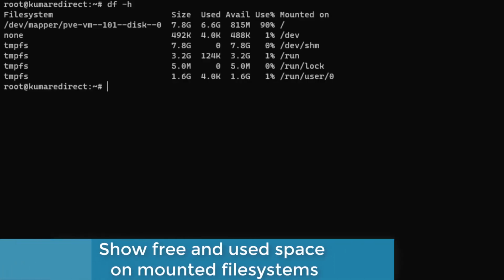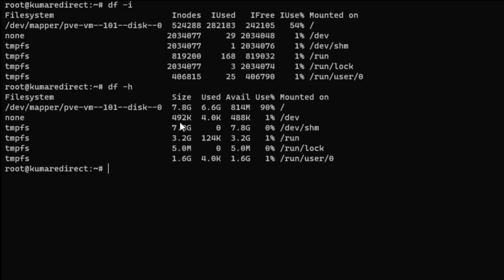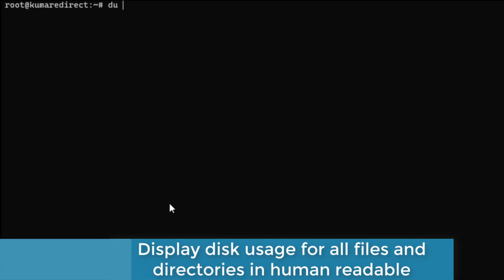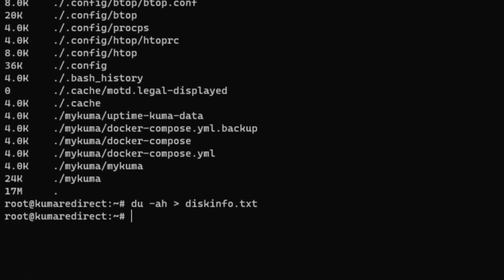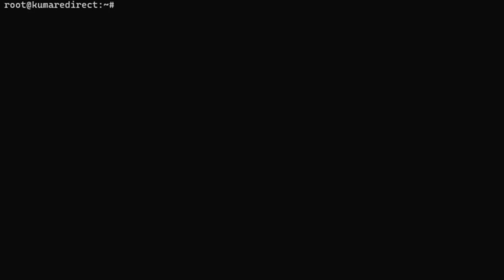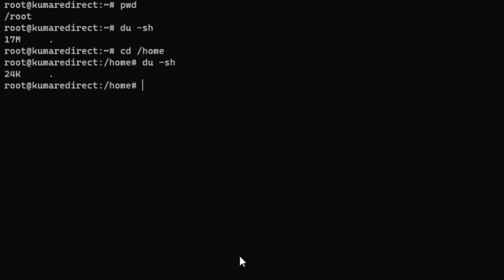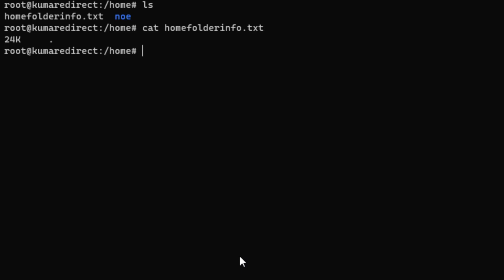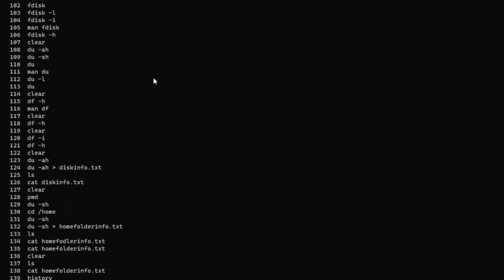Boost Productivity: Learn Essential Disk Usage Commands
Welcome to an essential tutorial on mastering Linux commands.
 Learn how to Enhance your Linux terminal for maximum productivity by learning the Disk Usage Commands in this exciting tutorial!
Whether you are a beginner or an experienced user, this video will provide you with valuable insights and tips on navigating Linux.
In this comprehensive video, we delve into the fundamental commands that every Linux enthusiast, beginner, or IT professional should know.
Disk Usage Commands.

Whether you're just starting with Linux or looking to sharpen your Linux command line skills, this step-by-step tutorial is tailored just for you. Follow along as we navigate through essential commands today.

Mastering Linux.
A beginner's guide to the command line
and system administration.
To learn more purchase my Mastering Linux book available on Barnes and Noble.

Mastering Linux.
and system administration.
click on this link for the book.

kindest regards
Noe Tovar